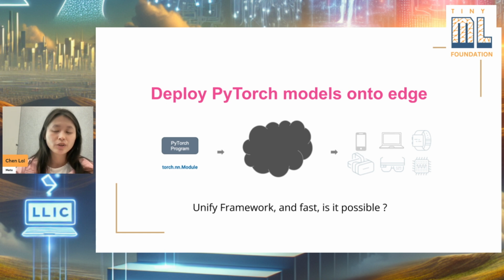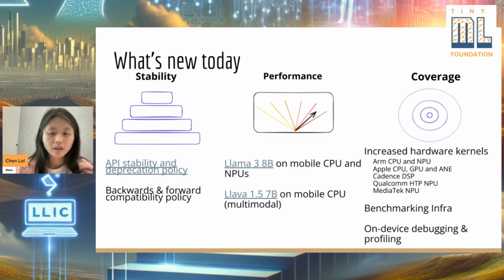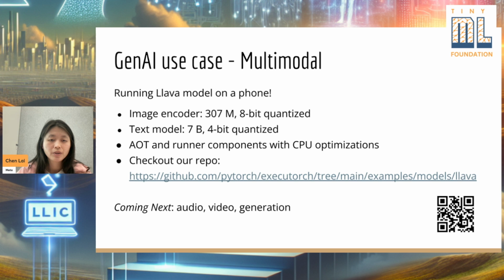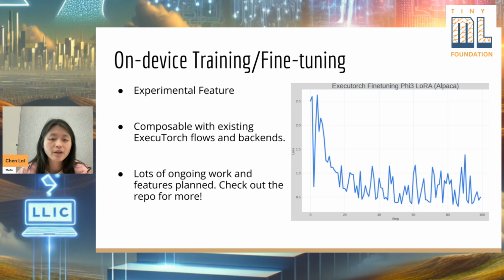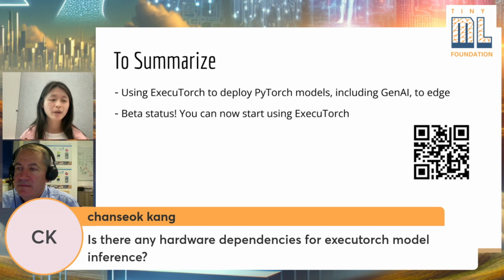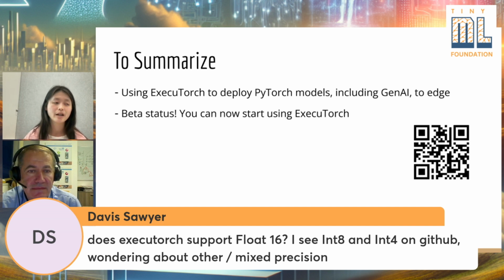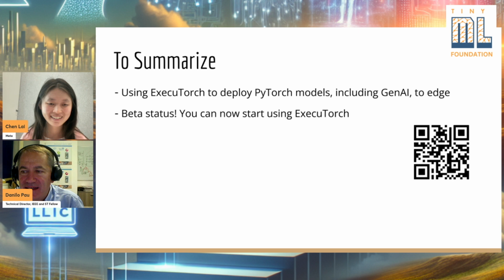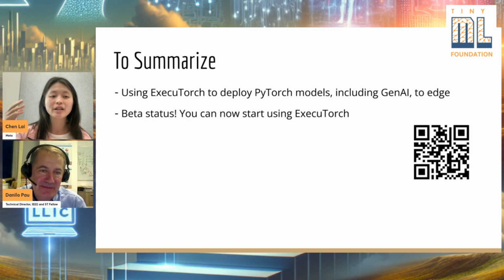GenAI Deployment EXPERT Shares Top Techniques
Fast and Unified: Deploying GenAI on Edge with ExecuTorch with Chen Lai of META

Unlock the secrets to deploying machine learning models on edge devices with Chen Lai from the PyTorch Edge team at Meta. Discover how ExecuTorch, a brainchild of the PyTorch team, is transforming edge deployment by addressing challenges like memory constraints and hardware diversity. Get an insider's view on the technical collaborations with tech giants like Apple, Arm, Qualcomm, and MediaTek, which are revolutionizing the deployment of advanced language models like LLAMA on platforms such as iOS and Android. With Chen's expert insights, explore the fascinating process of converting PyTorch models into executable programs optimized for performance, stability, and broad hardware compatibility, ensuring seamless integration from server to edge environments.

Immerse yourself in the world of XTorch within the Red Bull Ecosystem, where deploying machine learning models becomes effortless even without extensive hardware knowledge. Learn how key components like Torchexport and Torchio capture compute graphs and support quantization, elevating edge deployment capabilities. Discover how Torchchat facilitates large language model inference on various devices, ensuring compatibility with popular models from Hugging Face. As we wrap up, hear about the community impact of Meta's Executorch initiative, showcasing a commitment to innovation and collaboration. Chen shares his passion and dedication to advancing edge computing, leaving a lasting impression on listeners eager for the next wave of technological breakthroughs.